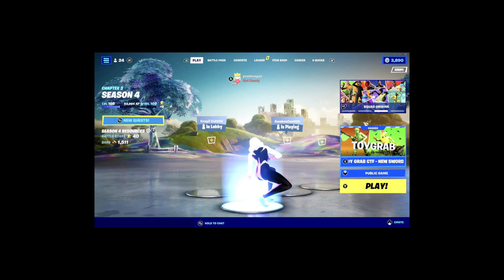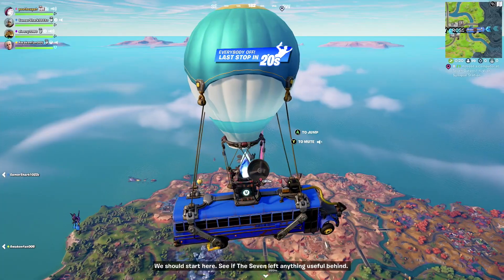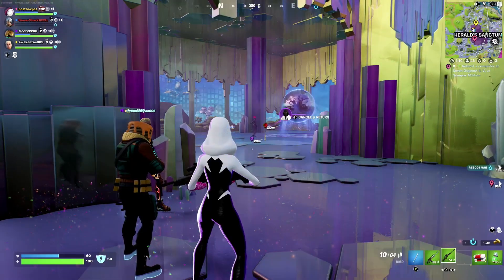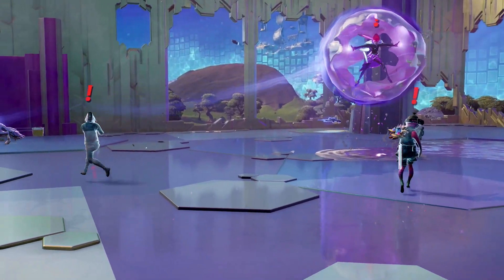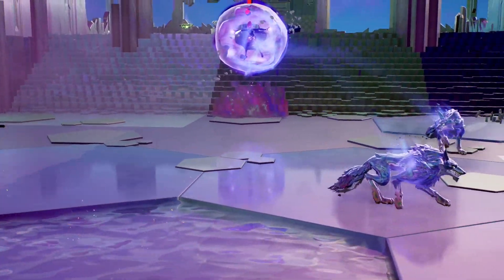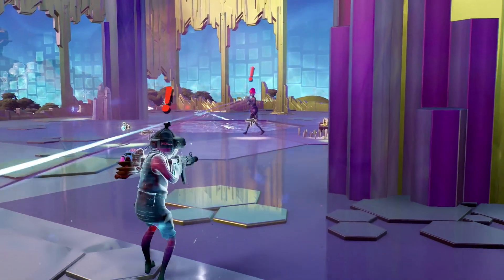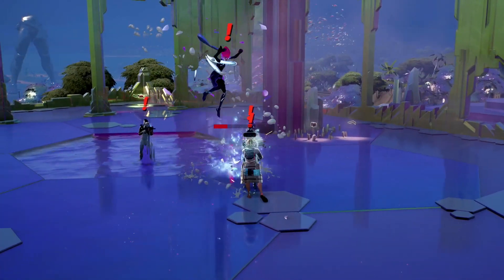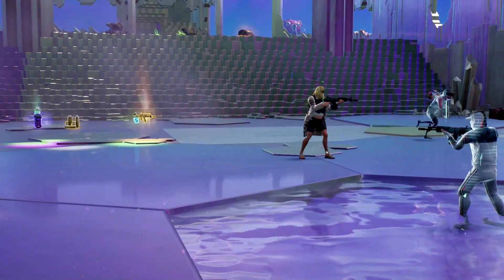What Happens if Boss Herald Meets NPC Bosses in Fortnite Season 4!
🚨Use Code "Post" in the Fortnite item shop and Epic Stores! #-EpicPartner

🖼My Fortnite Creative Maps:
🧸Tilted Prop Hunt ⭐ - 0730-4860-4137 - NEW!
📦 Toy Box FFA - 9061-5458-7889 - NEW!
7️⃣ IO VS THE SEVEN - 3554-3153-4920 - NEW!